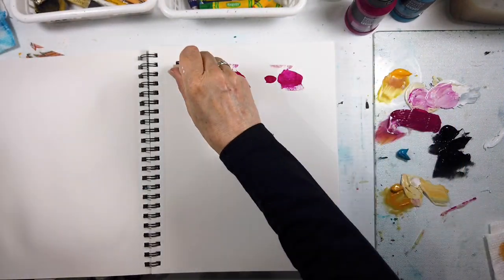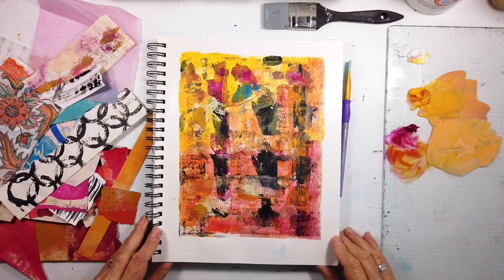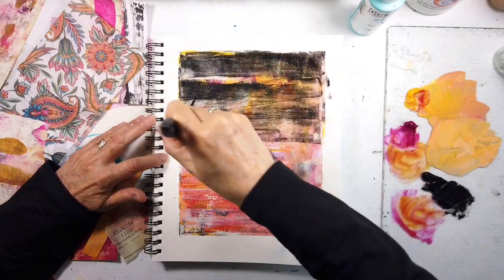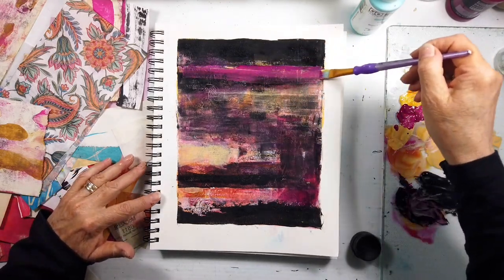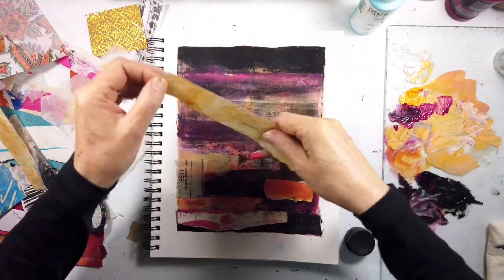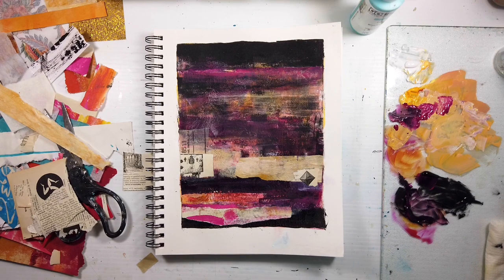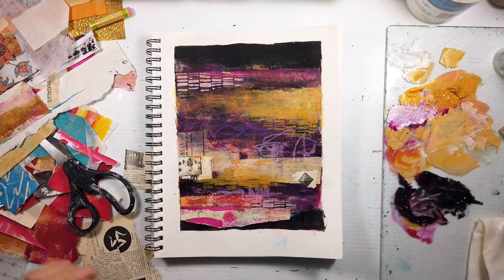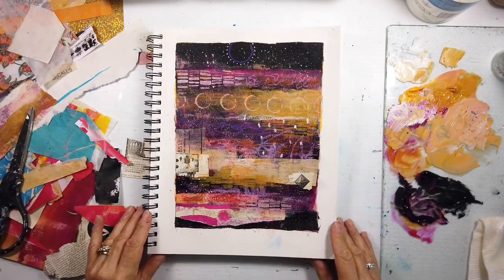Intuitive Art Journaling - How to Create Luscious Layers!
I love creating lush layers of bright colours followed with white, more colour, black, my own collage papers, more paint, and then stencils. Repeat! Come and join me!  I combine a variety of mediums and textures. Join the Facebook Group "Abstract Art Journaling" for art journaling techniques, tips, and tutorials.
Colours: A monochromatic palette - Mars Black, Titanium White, Yellow Oxide, and Parchment
Colours:
Turquoise, Naples Yellow, Titanium White, and Mars Black.